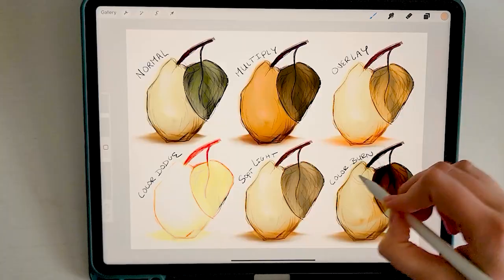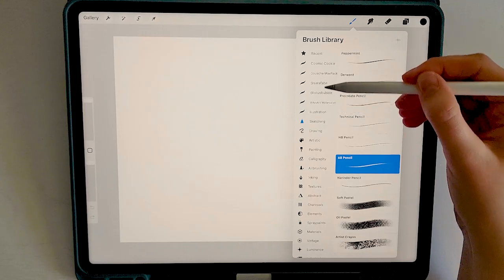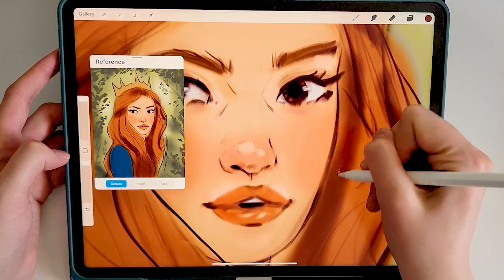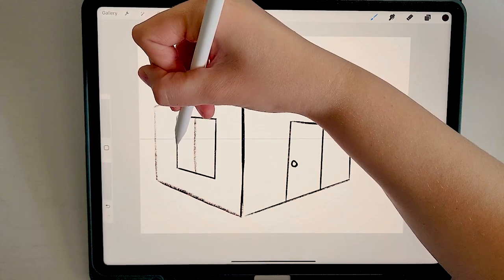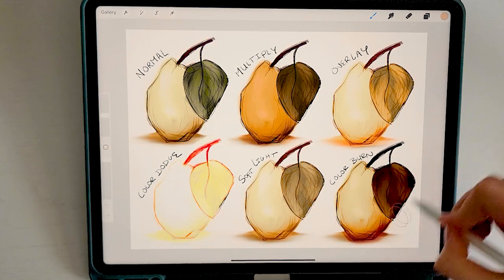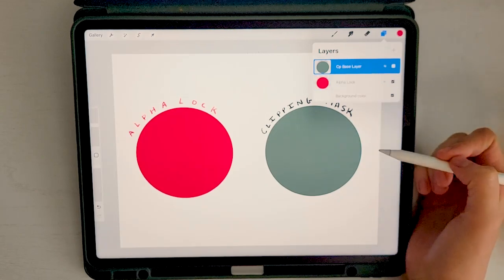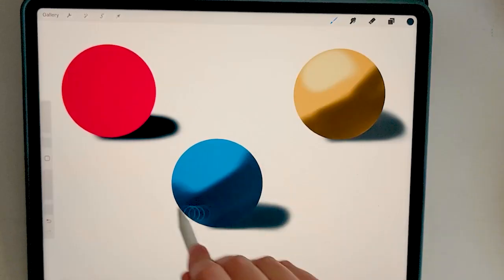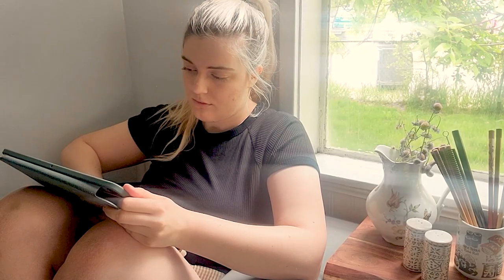BEST PROCREATE TIPS + TRICKS 2023 ✶15 Simple Secrets for Beginners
15 Procreate tips and tricks in just 15 minutes? You're welcome 😊 But, seriously. So many beginner Procreate artists are winging it without knowing the full power of this amazing digital painting app! In this video, I break down the most helpful key tips and tricks for Procreate that will save you time and energy and will hopefully make the process of digital art more enjoyable overall. Happy painting! 💕

🌼CHAPTERS🌼

Organizing your workflow:
Canvas Stacks - 01:25
Brush Folders -  02:17
Naming your canvas - 03:16

Gamechangers:
Reference panel - 03:49
Drawing Guides - 05:17
Flipping the Canvas - 06:16
Layer Opacity - 06:48
Blending Modes - 07:15
Clipping Masks + Alpha Lock - 09:05
Liquify Tool - 10:55
Gradients (Feather Tool + Gaussian Blur) - 11:30

Fun Extras:
Symmetry Tool - 12:25
Magic Wand Effects (Halftone, Glitch, Chromatic Aberration) - 12:40
Timelapse Tool - 13:34